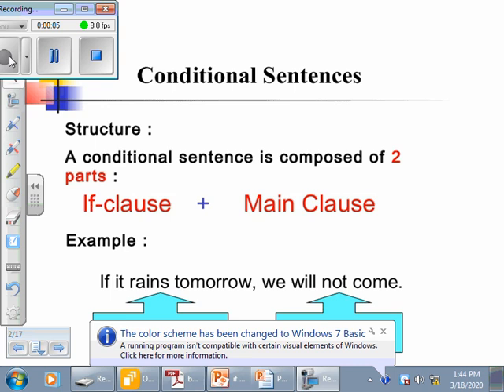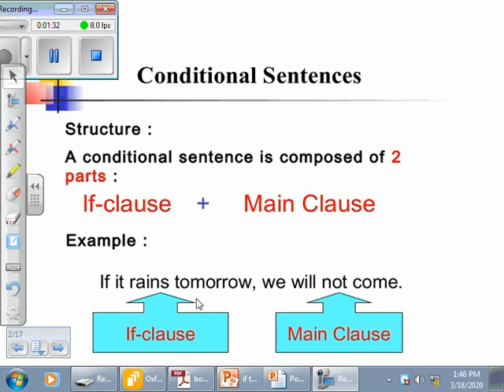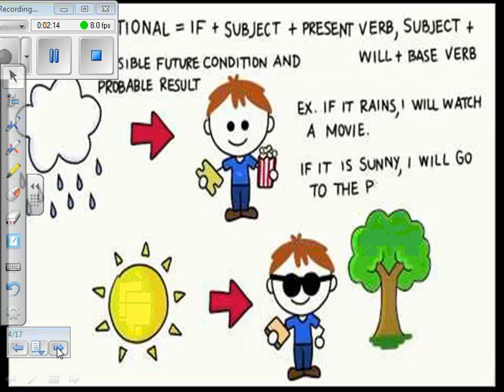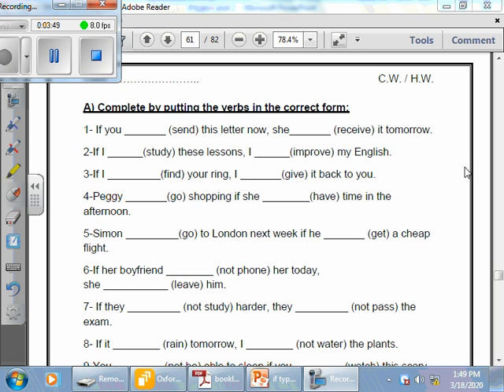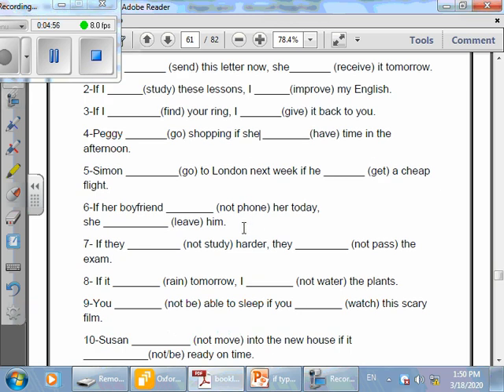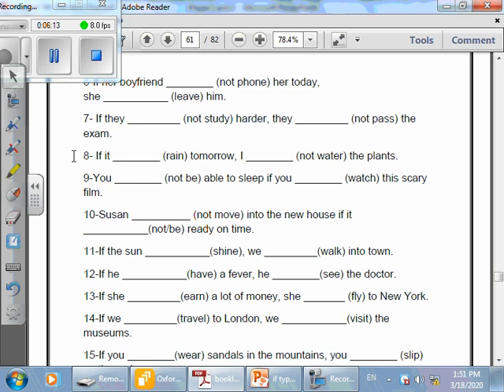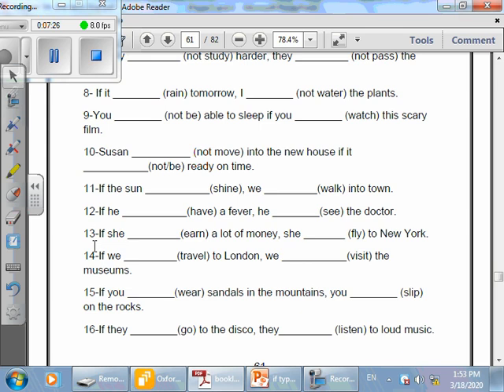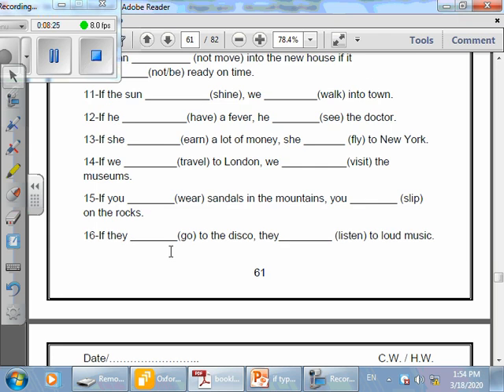Prim 5 English 23 3 2020 if type 1